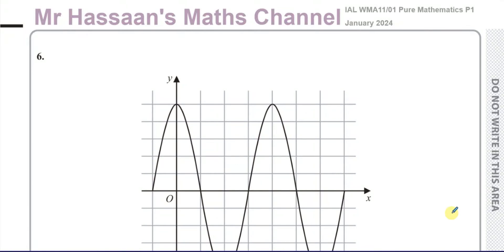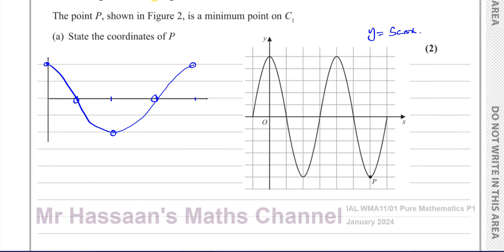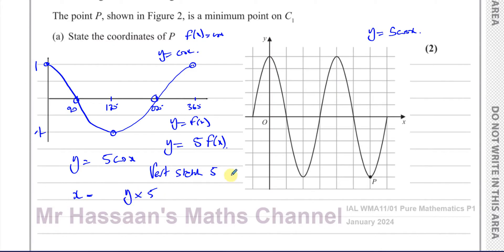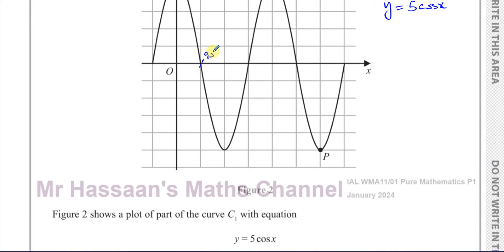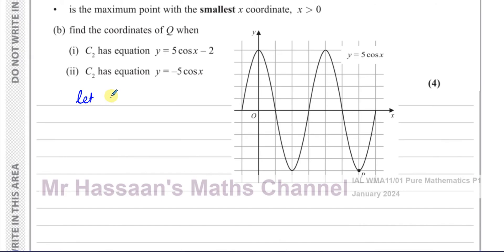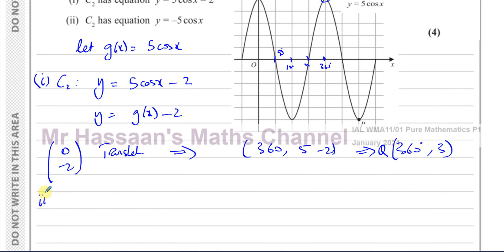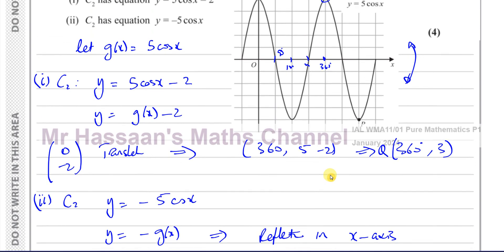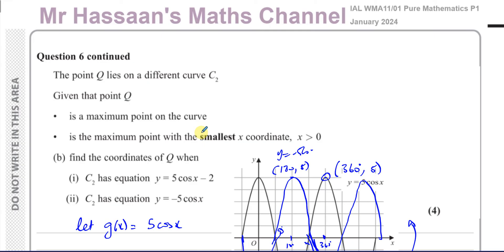WMA11/01, (Edexcel), IAL, P1, January 2024, Q6, Graphs of Trig Functions, Transformations